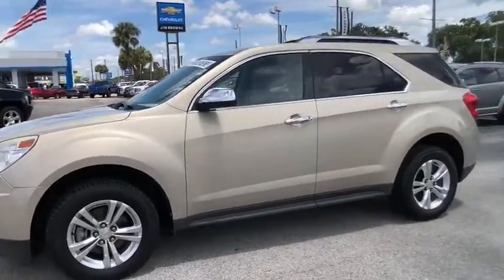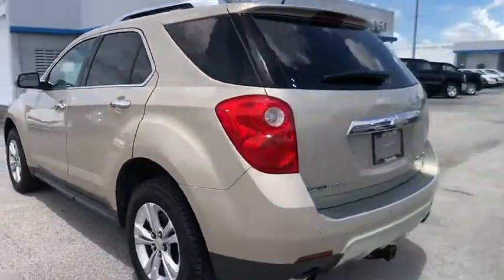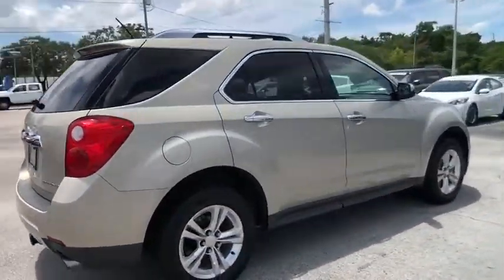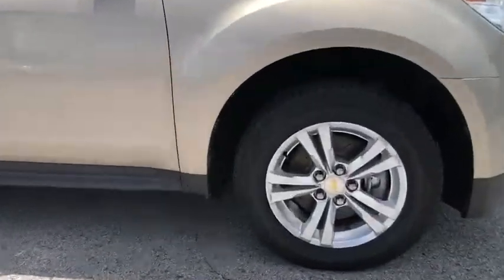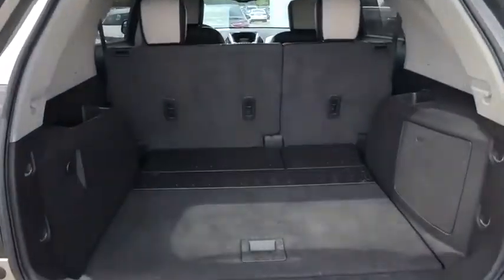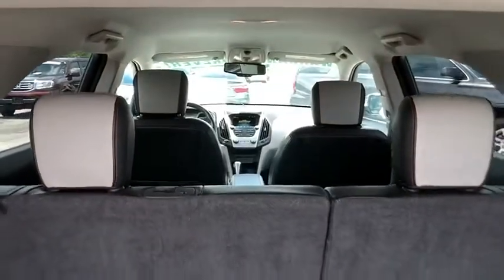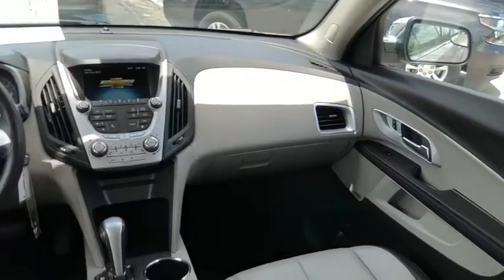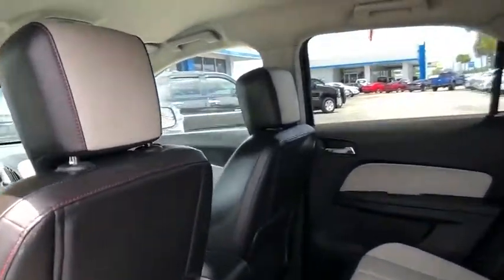2012 Chevrolet Equinox Tampa FL P907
2012 Chevrolet Equinox LTZ

Jim Browne Chevy Tampa
11300 N. Florida Ave.

If you're in the market for an incredible SUV -- and value on-the-road comfort and manners more than ultimate off-road prowess or tow capacity -- you'll definitely want to check out this Chevrolet Equinox LTZ. Hit the gas pedal and put the engine power to all four wheels. With AWD  you'll have the greater performance right off the line  everytime you drive. This vehicle won't last long  take it home today. More information about the 2012 Chevrolet Equinox: Starting at under $23 000  the 2012 Chevy Equinox is one of the most affordable crossover vehicles in its class  rivaling Honda's CR-V and the Toyota RAV4. The interior features a dual-cockpit design  ice-blue ambient lighting and sophisticated  classy appearance touches that makes it look much more expensive than it is. Interesting features of this model are Powerful and efficient engine selection and sharp styling inside and out Contact Internet Sales Department for Special Internet Pricing at 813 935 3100 Ext 211.